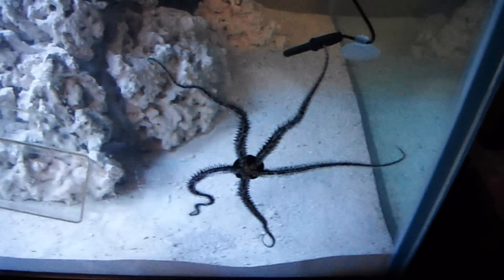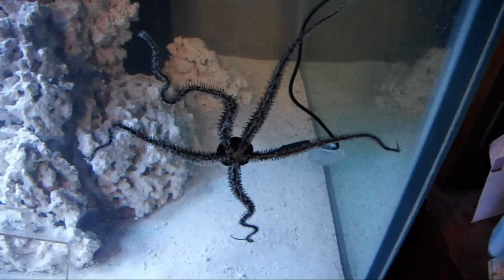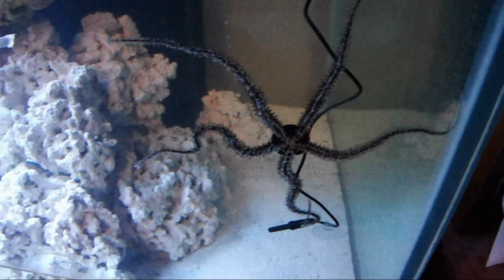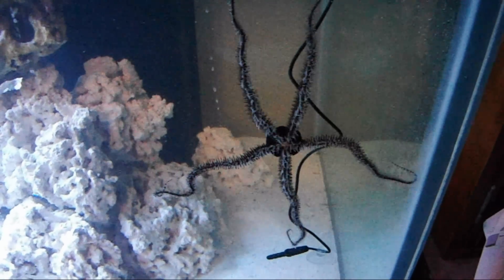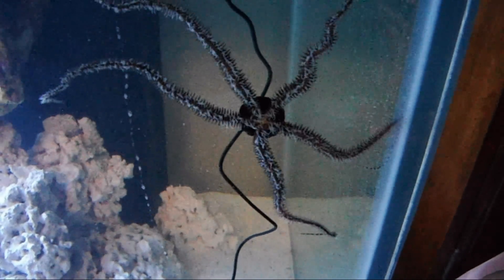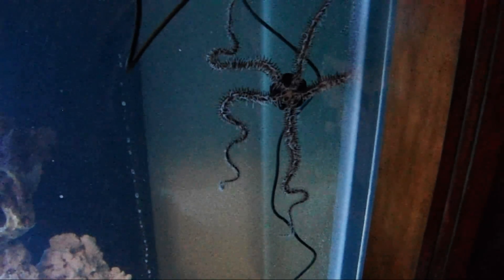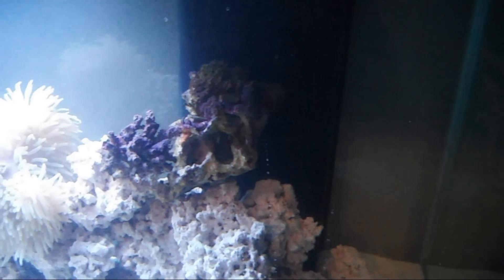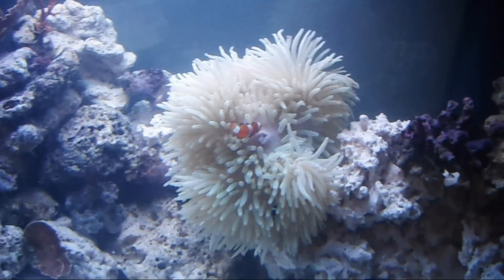Episode 36 - Brittle Starfish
In general sea stars are difficult to keep. One of the easier ones is this black brittle star. They are often overlooked by aquarists because they aren't brightly colored, hide often, and look sort of freaky. However, I have found them to be beneficial scavengers that will help keep your tank clean.